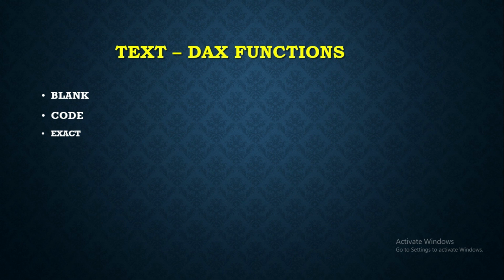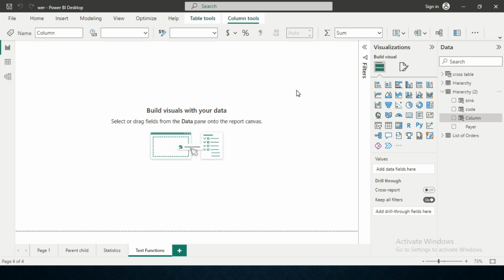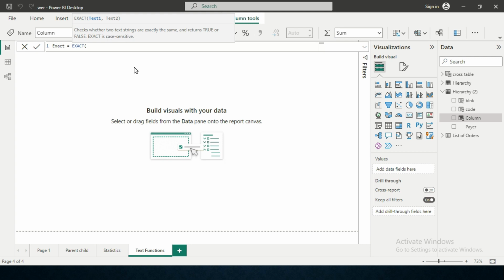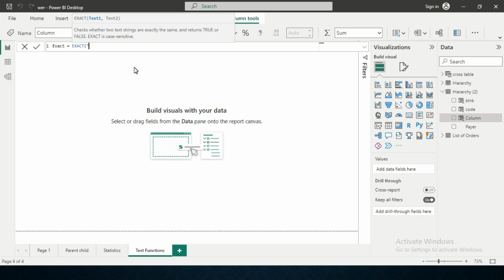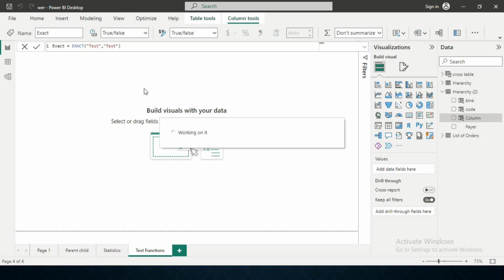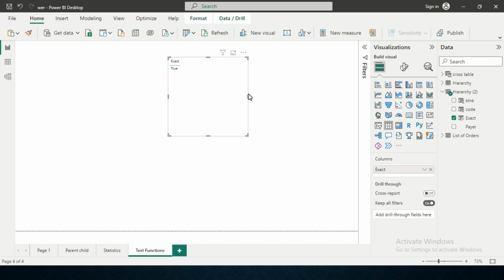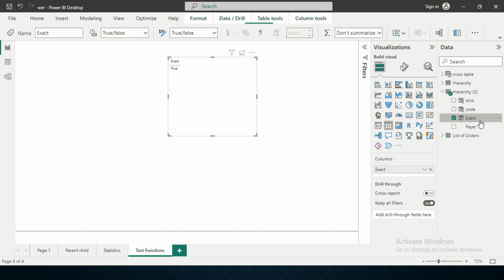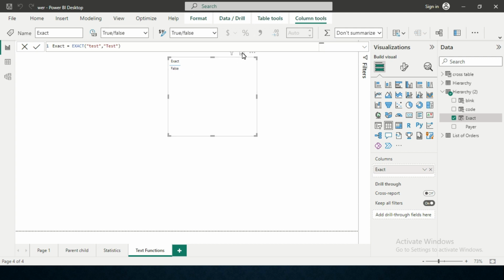EXACT DAX Function in Power BI - Learning Power Bi 2023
Unlock the full potential of the EXACT DAX function in Power BI with this comprehensive tutorial! In this video, you'll learn how to use the EXACT DAX function to perform case-sensitive comparisons in Power BI. Whether you're a beginner or an advanced user, this guide will help you understand the importance of the EXACT DAX Power BI function and how it can enhance your data analysis skills.

We'll walk you through real-world examples, showing you how to use the EXACT DAX Power BI function to compare text strings and ensure accuracy in your reports. This is a must-watch for anyone looking to master Power BI and its DAX functions, including the EXACT DAX function.